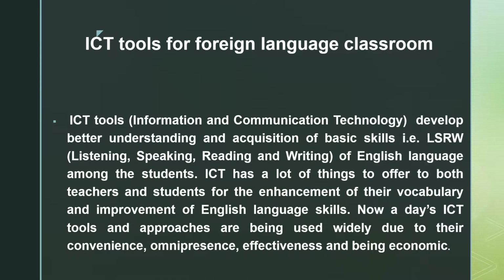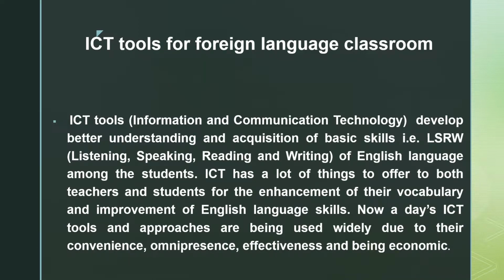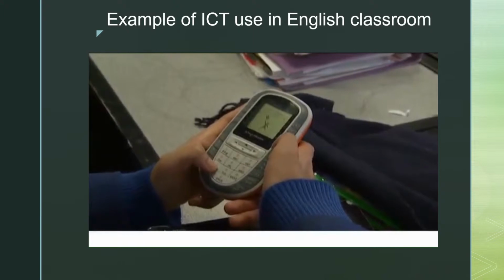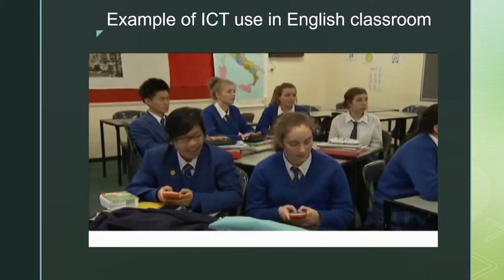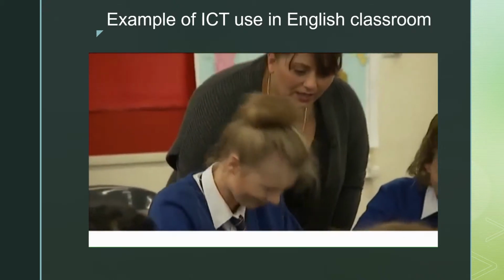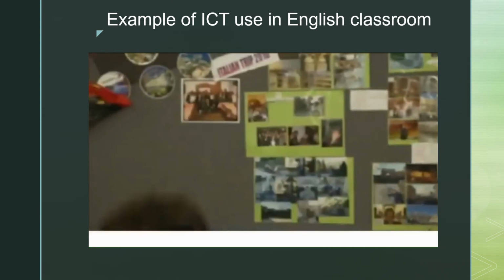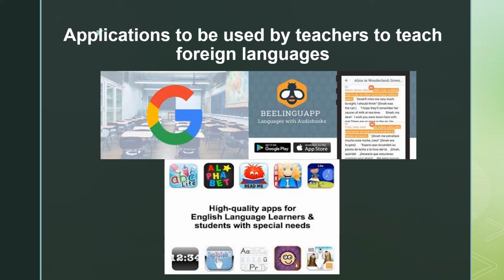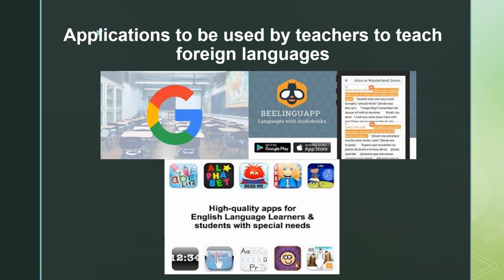The Role of ICT in Language Classroom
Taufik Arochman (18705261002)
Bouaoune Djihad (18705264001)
--IPB UNY 2018--